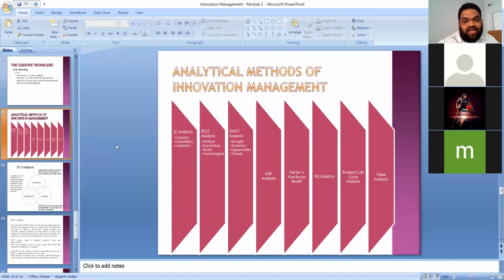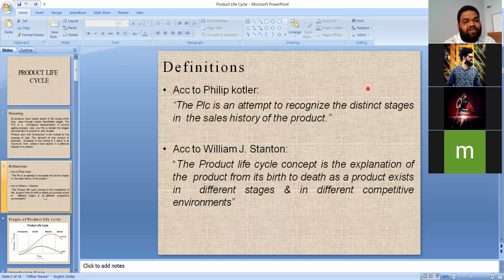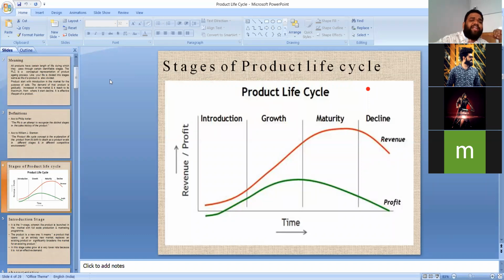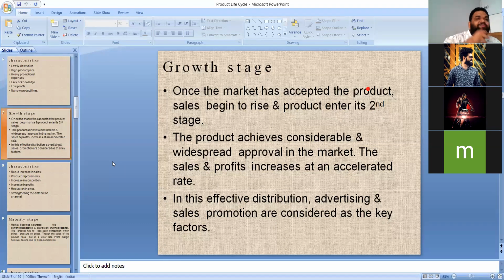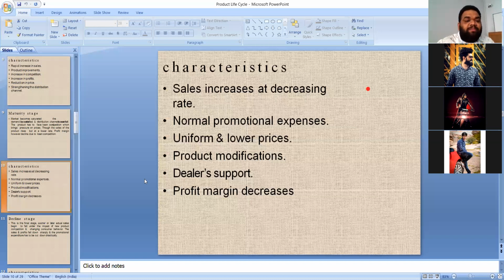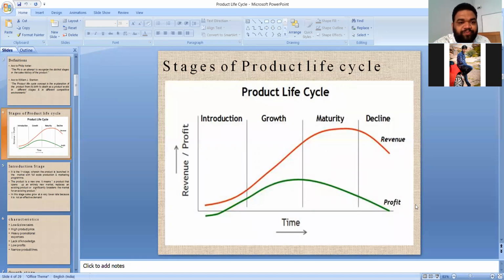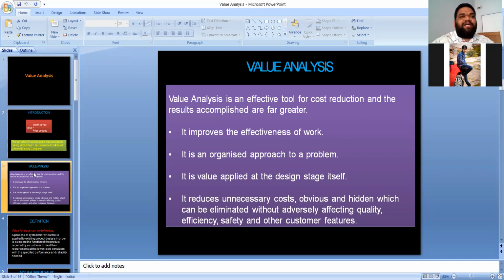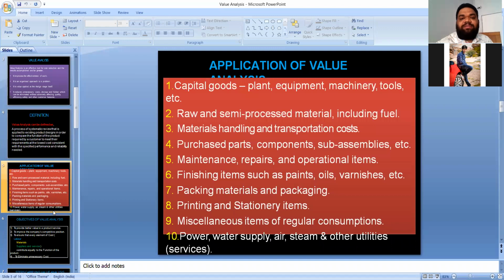Product Life Cycle Analysis and Value Analysis by Prof Dattatreya Reddy Peram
To all the Management Students